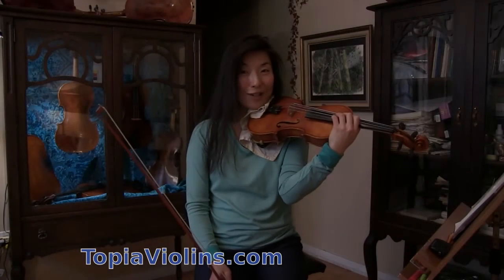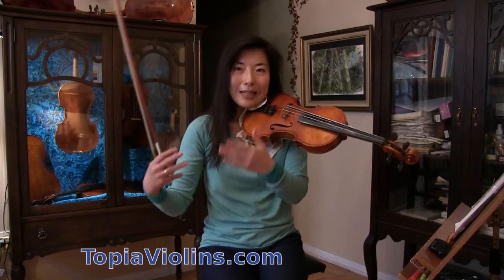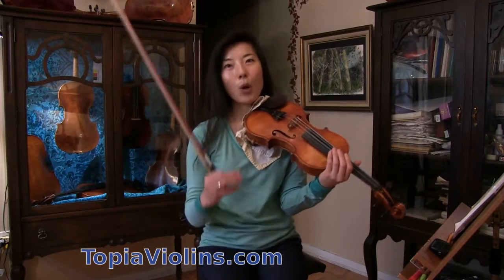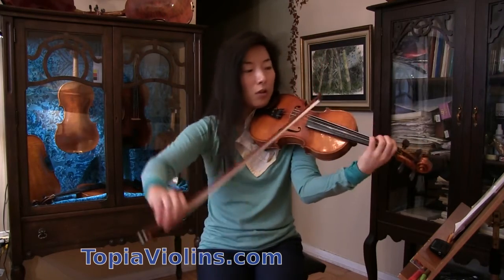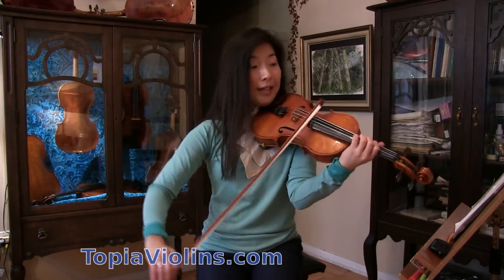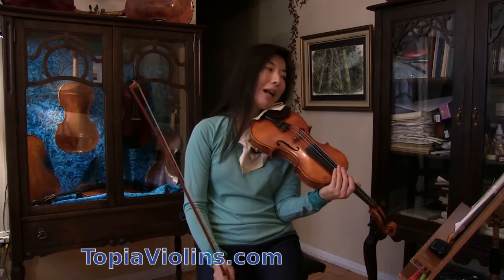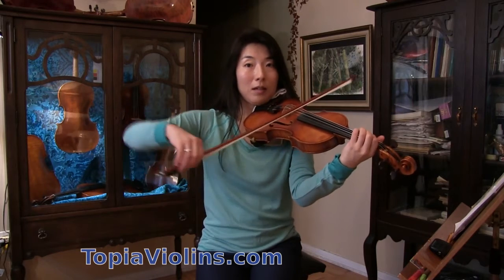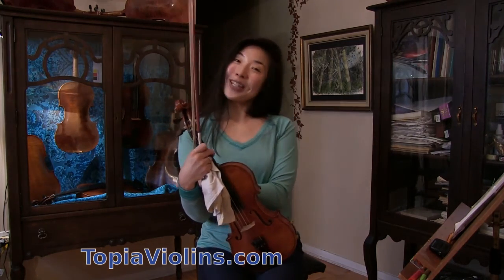Effective Bowings: Paganini Caprice 24 Var 7